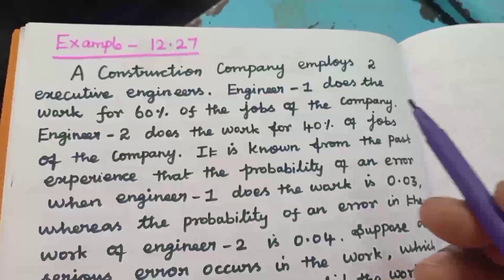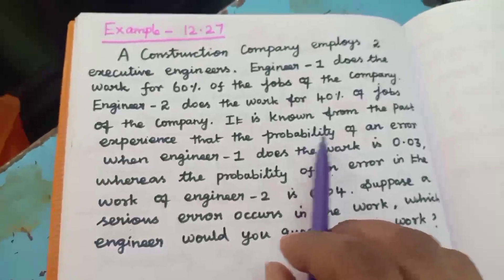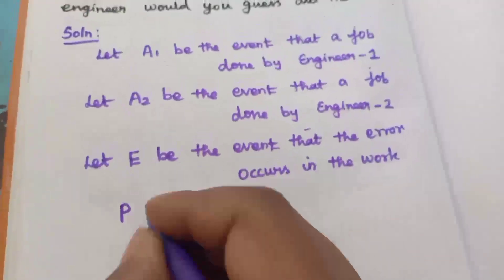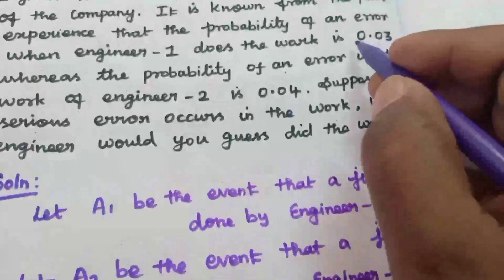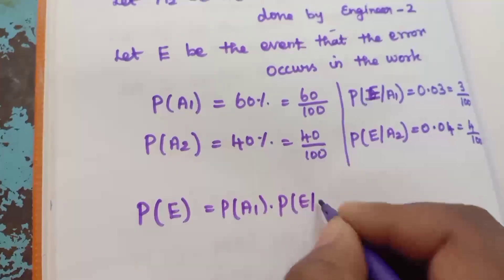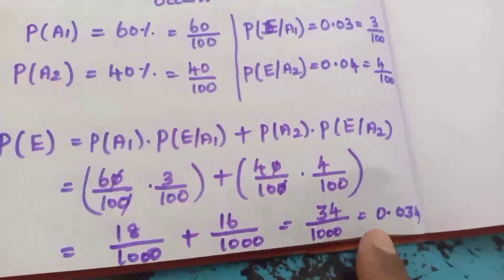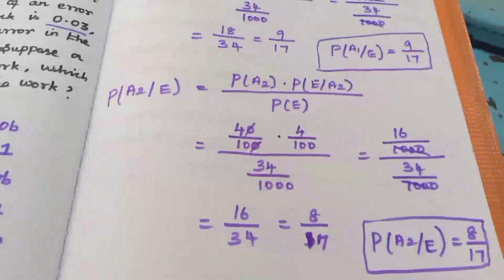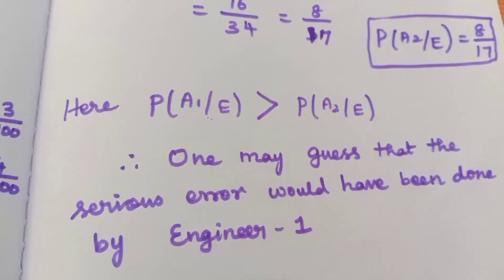11th std Ex-12.4 (eg -12.27).mp4